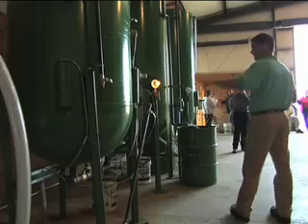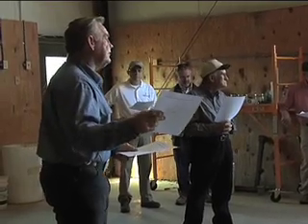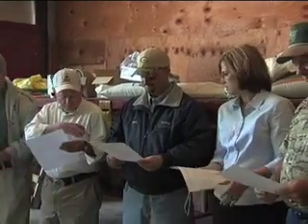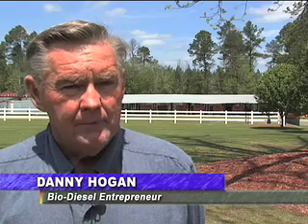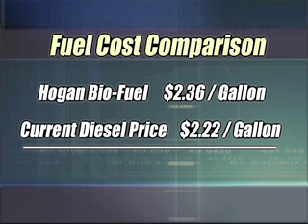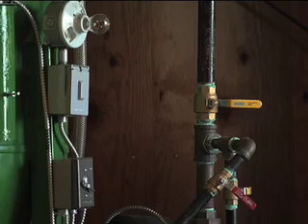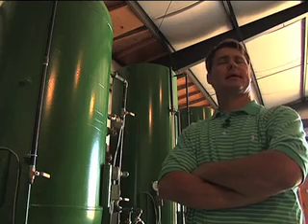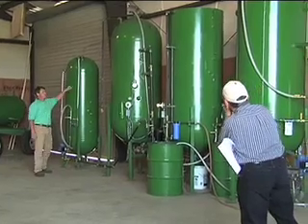Turning Chicken Fat Into Biodiesel - Georgia Farm Monitor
Farmers in Middle Georgia are turning chicken fat into biodiesel, and they're sharing the idea with their colleagues.